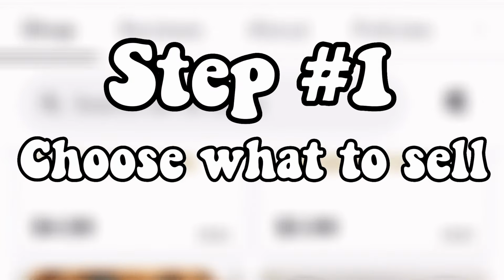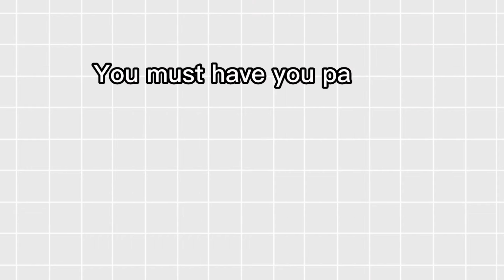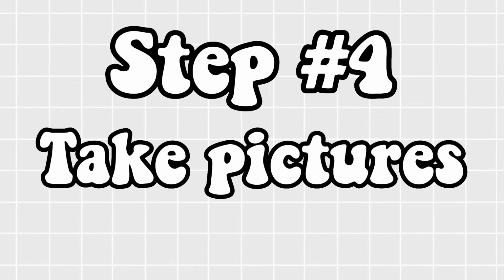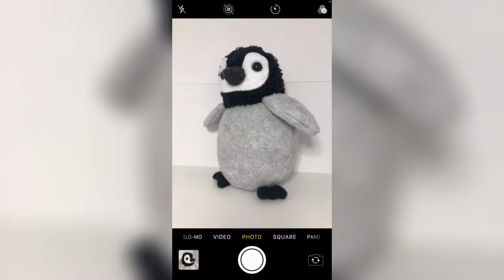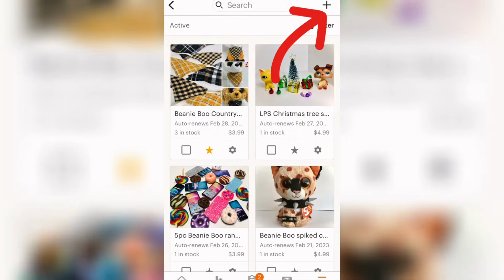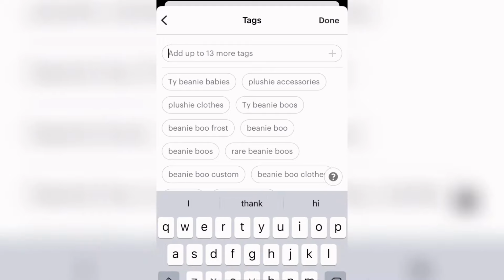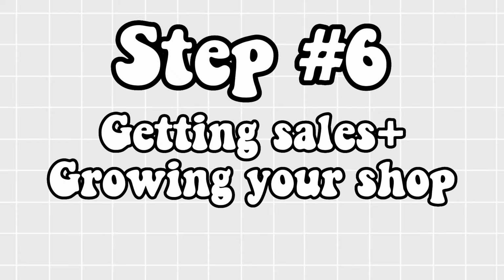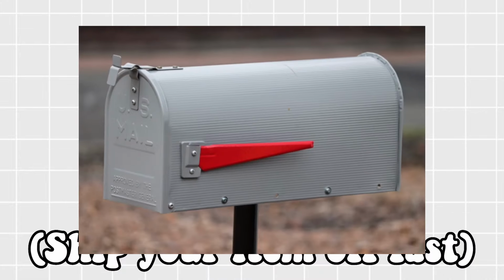How to start an Etsy shop for teens! | Beginner Etsy guide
I hope you all enjoyed, and found this helpful! This video is not sponsored, but Etsy is a great platform for teens and adults to sell on!
This is a great guide if you are a teenager and want to start an Etsy shop step by step!

Beanie Boo and LPS accessory shop

New series: "Off the Charts" Out Now!

𝓜𝓪𝓼𝓬𝓸𝓽: Phoenix Atwater

Time Stamps:
0:00 Intro
0:29 Choose products
0:46 Create an account
1:01 Customize your shop
1:15 Take Photos
2:00 Make a listing
2:38 Making sales
2:59 Shipping orders

How to start a bracelet business
Bracelet shop